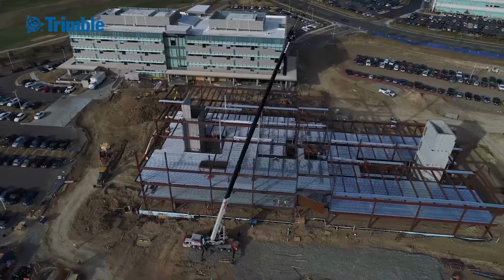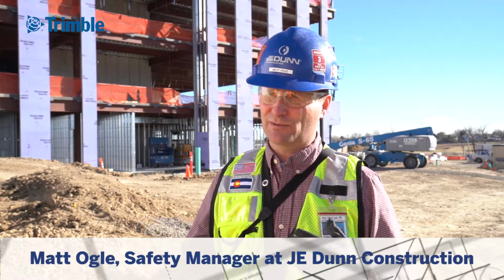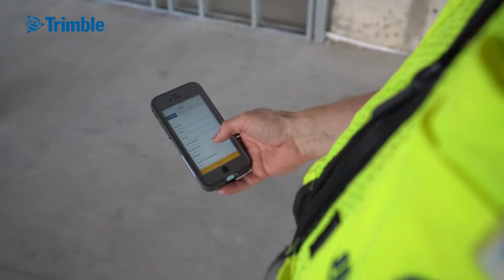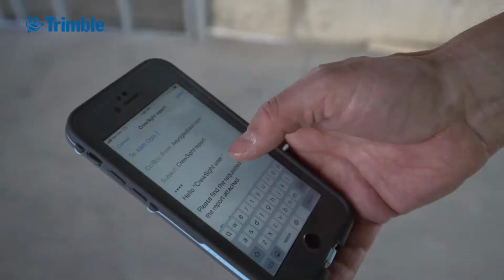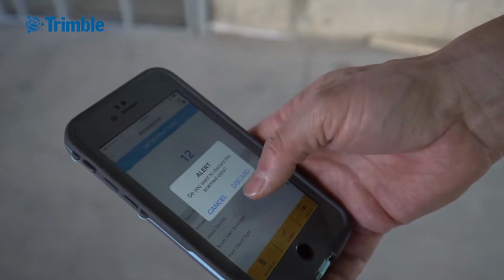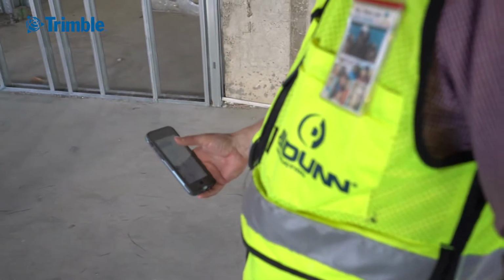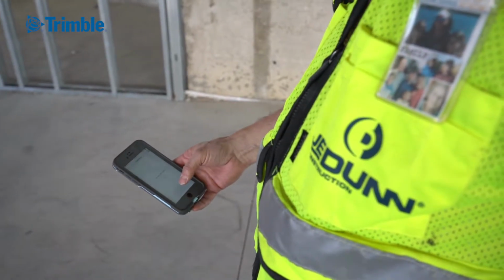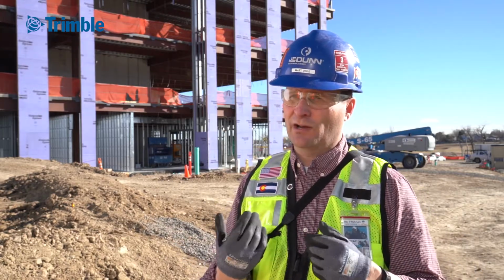Trimble CrewSight Testimonial with Matt Ogle, Safety Manager at JE Dunn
Matt Ogle, Safety Manager at JE Dunn, shares his experience with Trimble CrewSight.

Trimble CrewSight is an Access Control solution allows customers to document their workforce and capture time and attendance data from their jobsites.